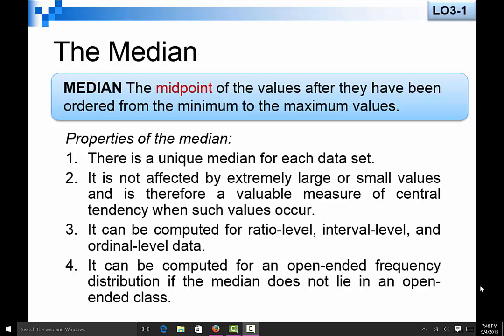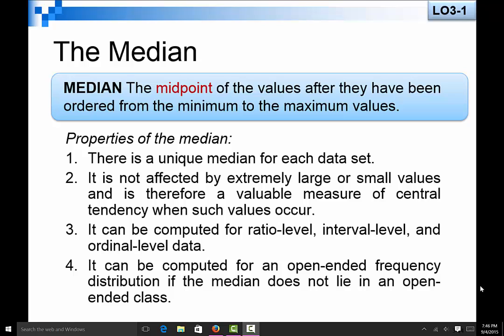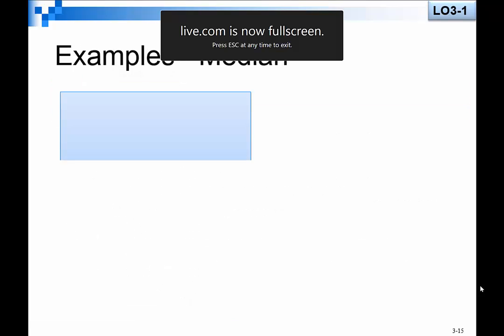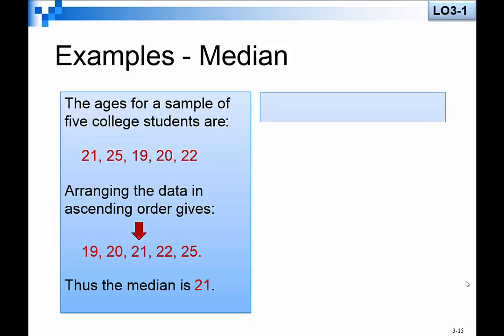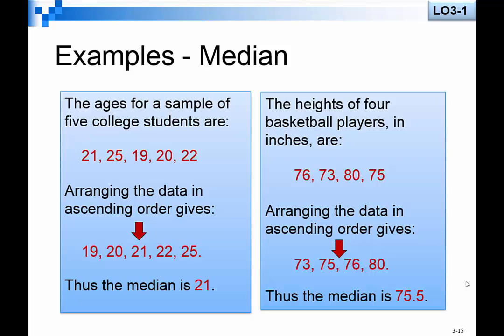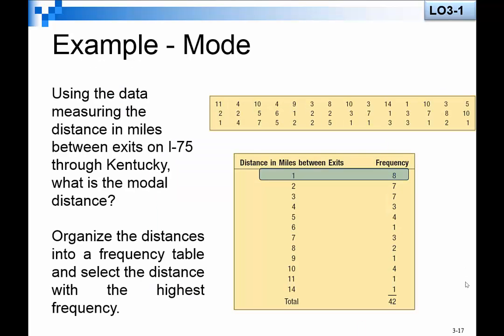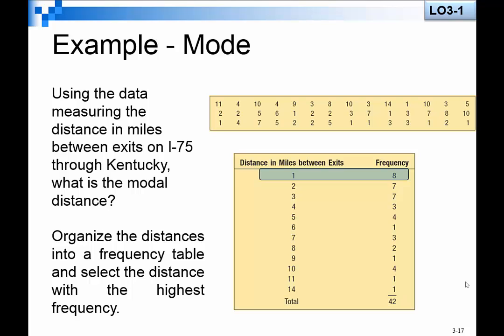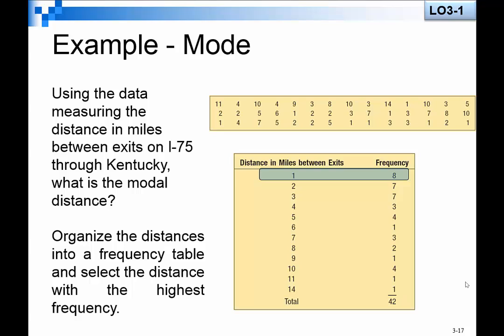Median and the Mode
In this screencast I will walk you through how to calculate the median and the mode.